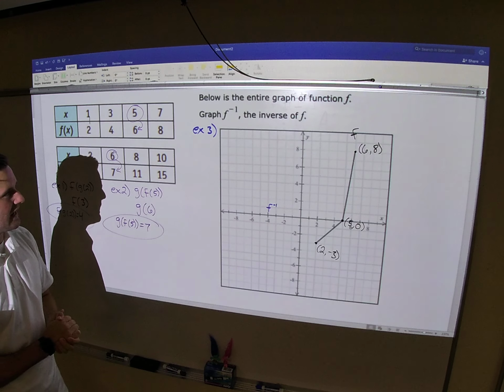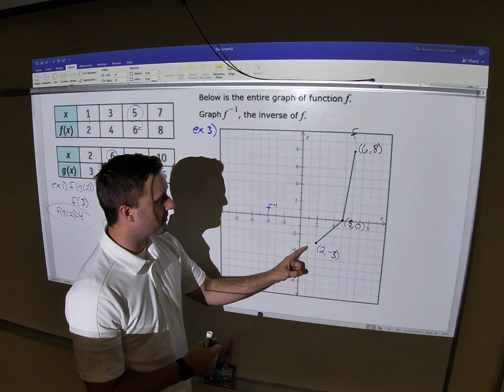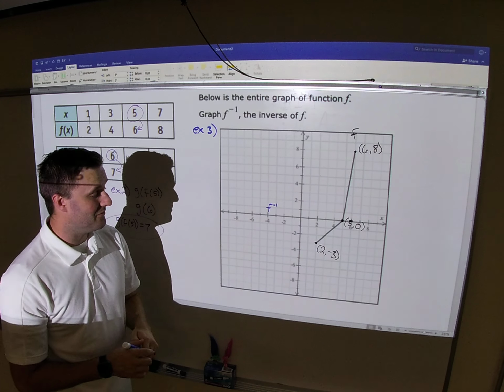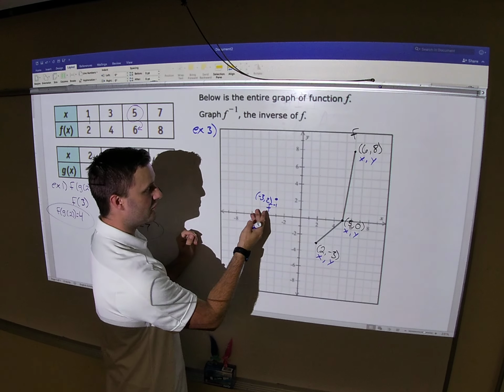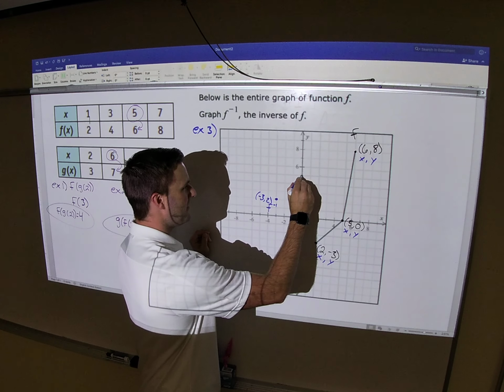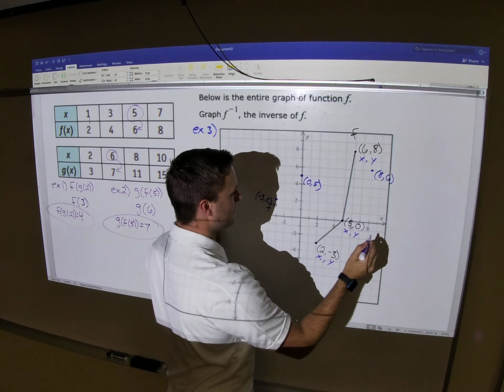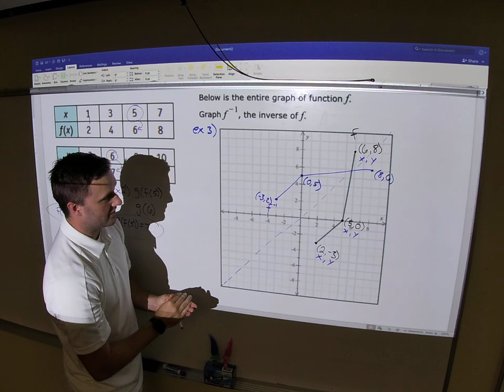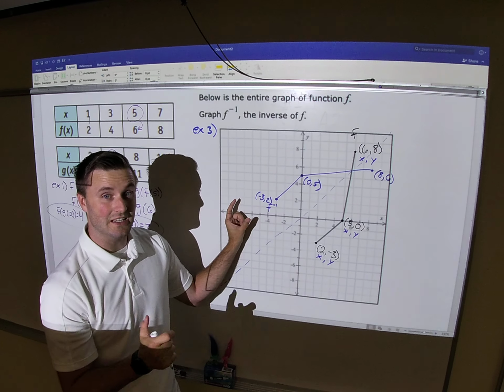9 Graphing Inverse Functions